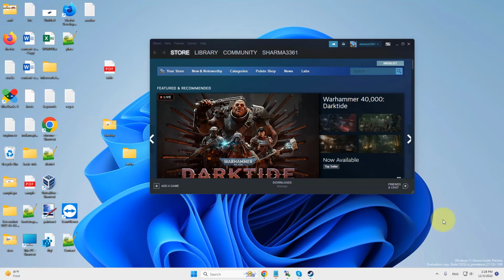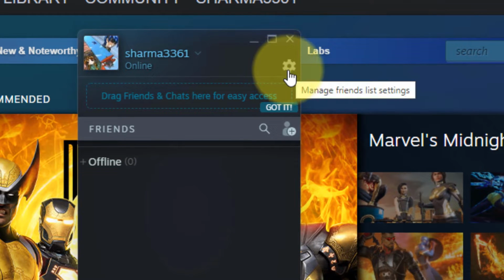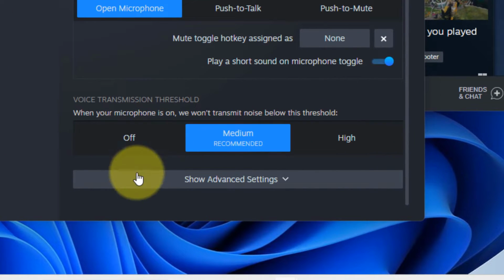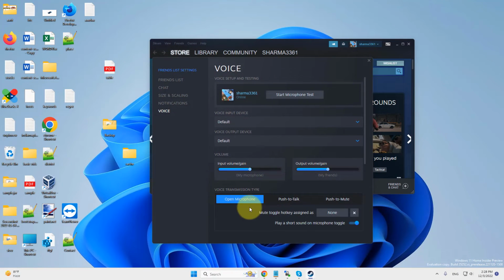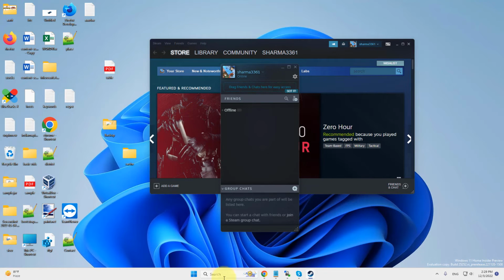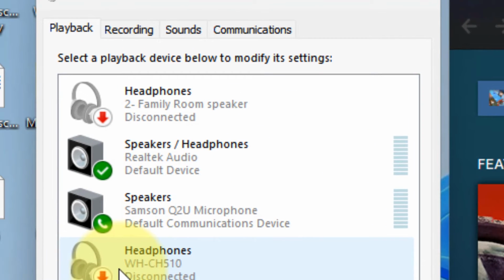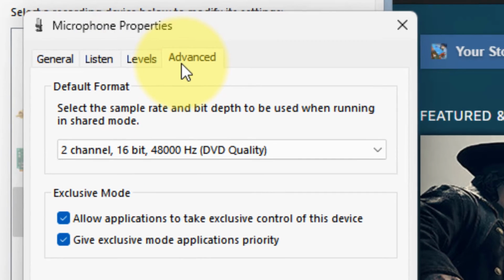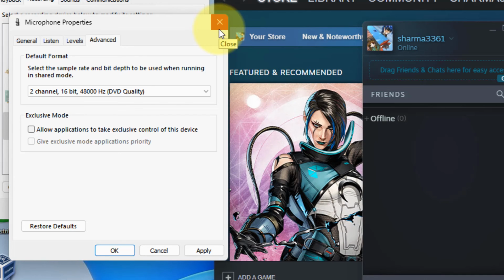Steam Auto Adjusting Microphone Levels [Solution]